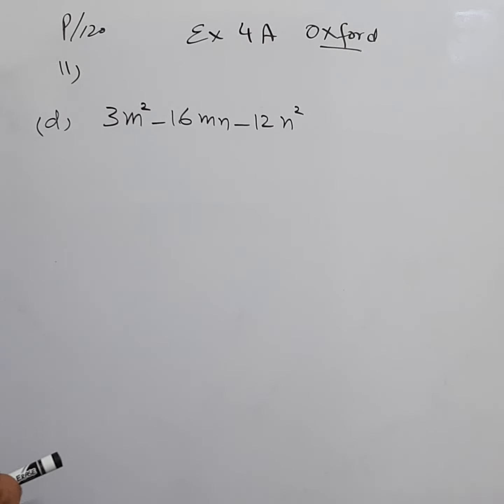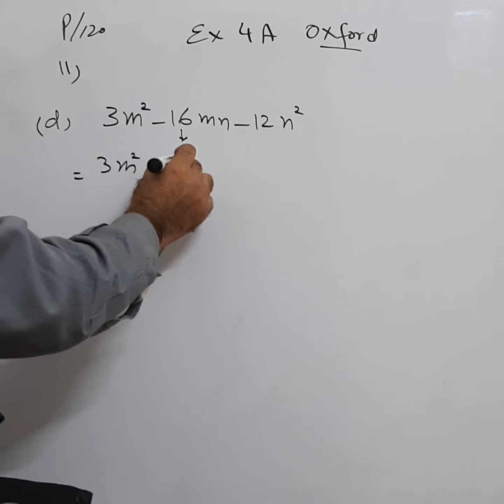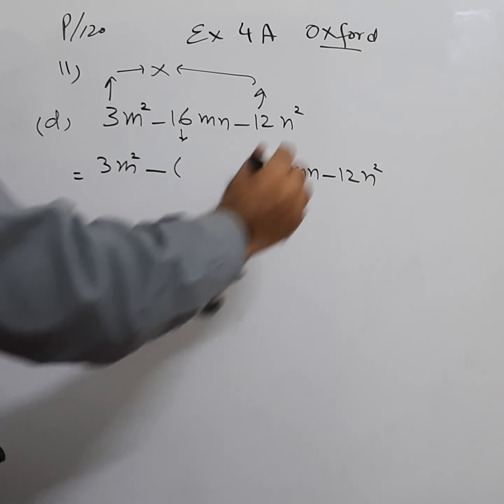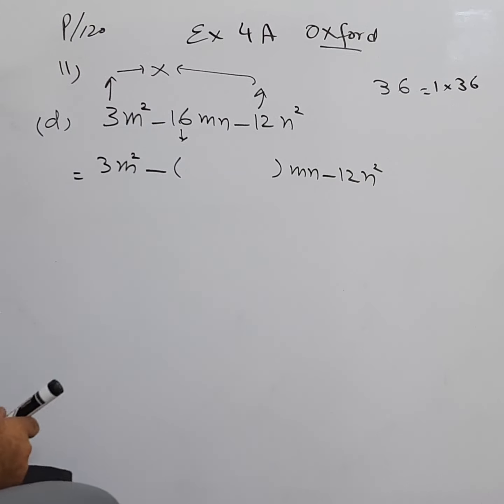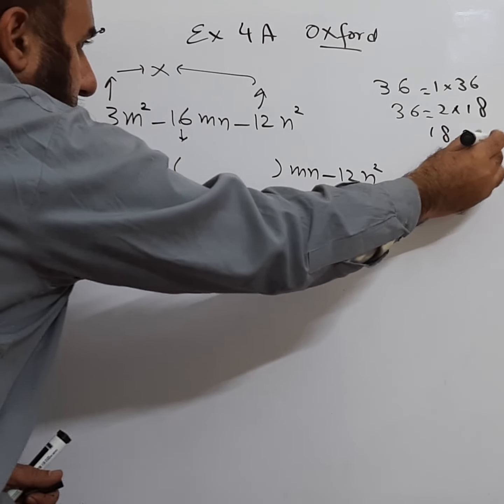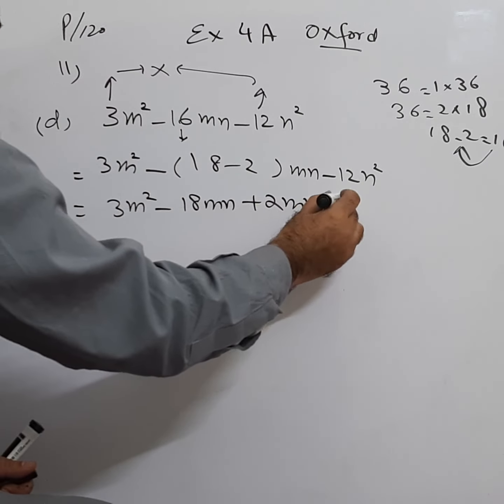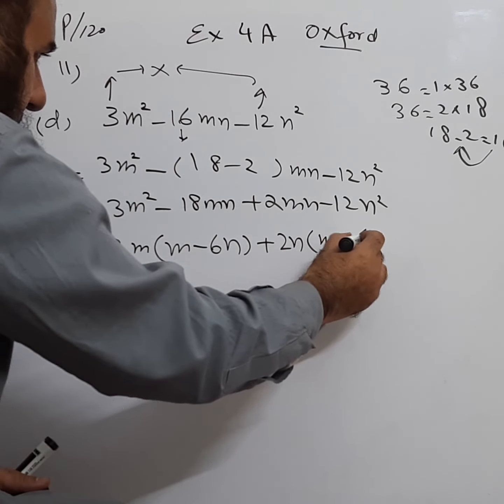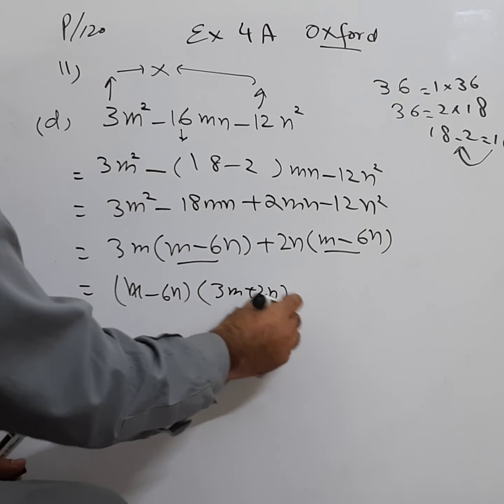Mathematics New Syllabus Book D2 Ch 4 Ex 4 A Q 11 (d)